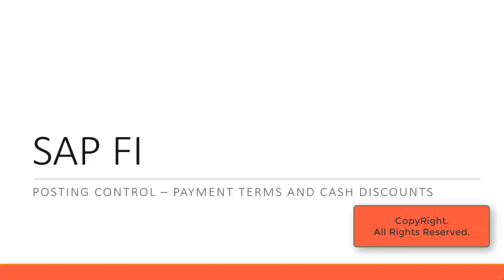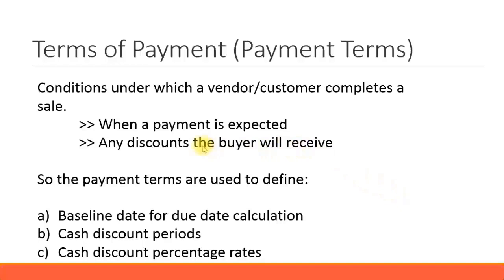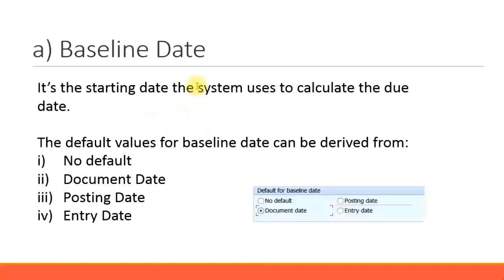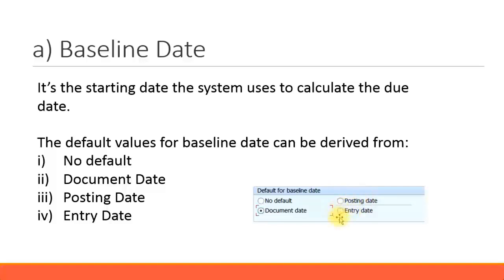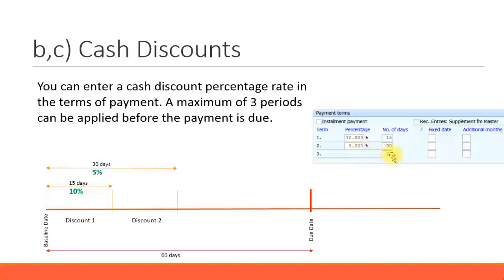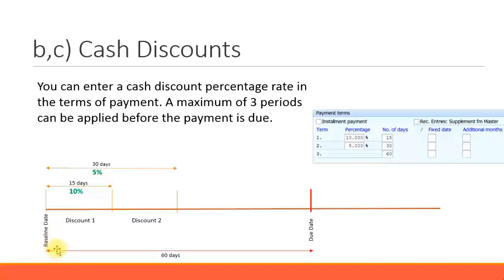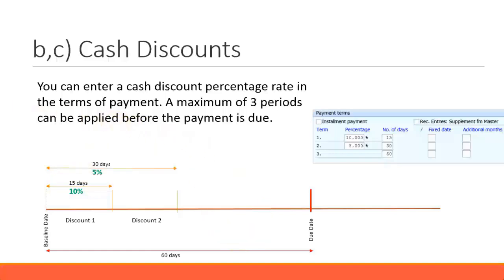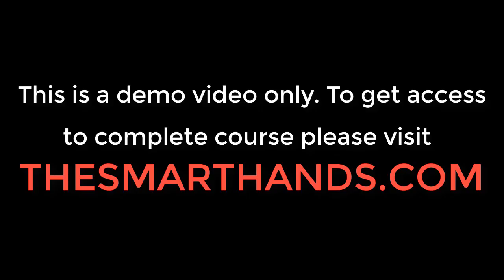SAP FICO Training - Posting Control Payment Terms and Cash Discount (Video 15)